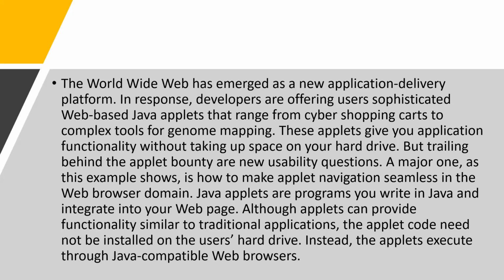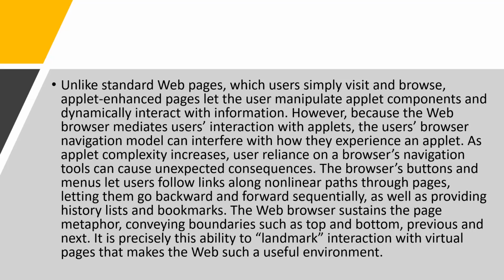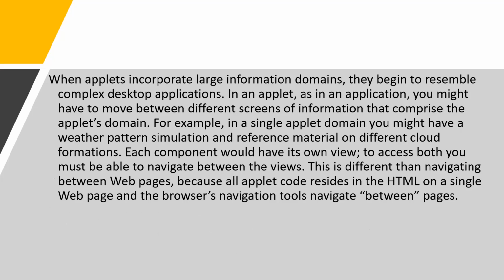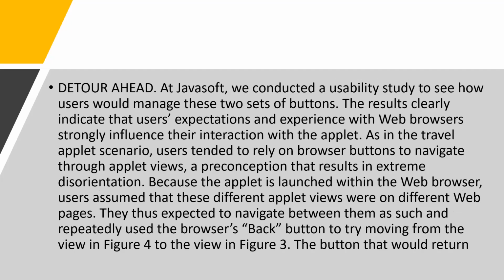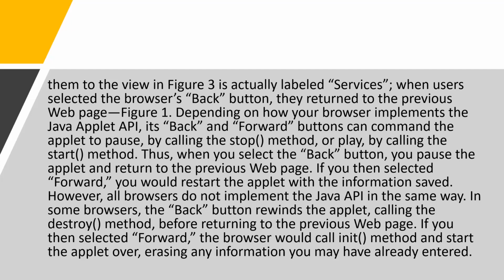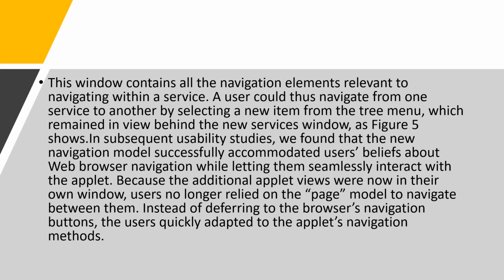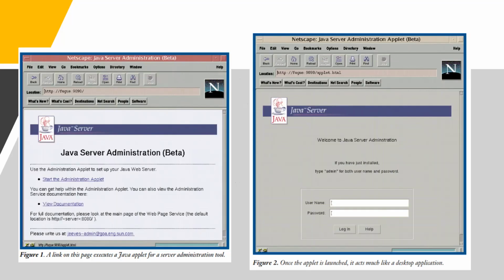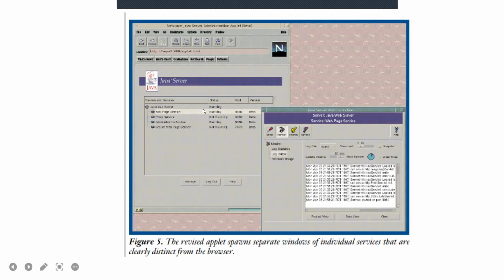NAVIGATING THE APPLET BROWSER DIVIDE